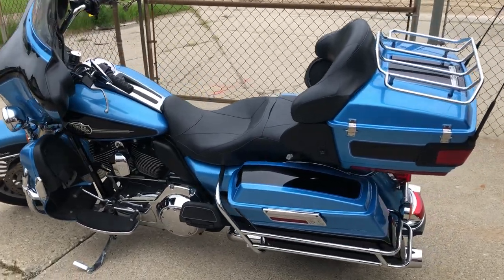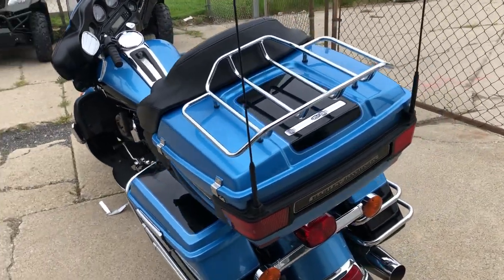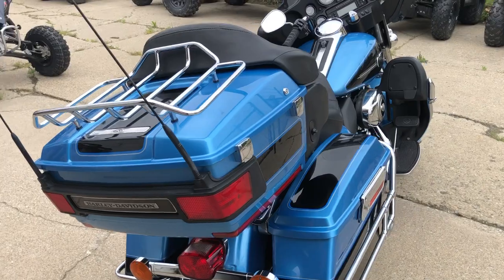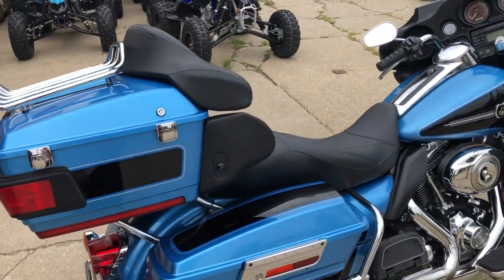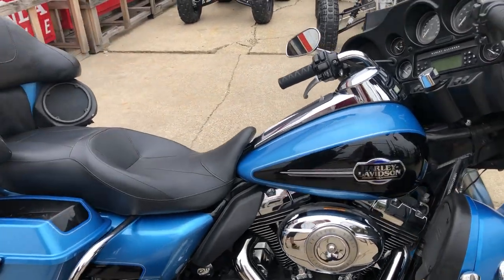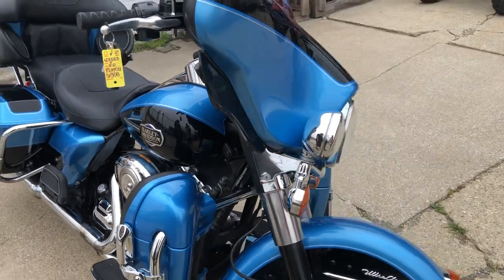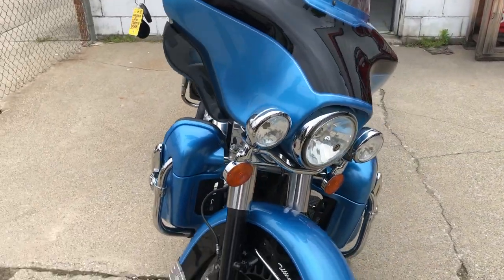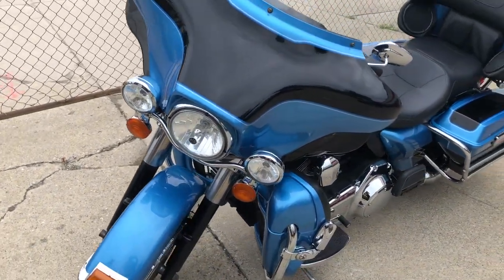USED 2011 HARLEY ULTRA CLASSIC FOR SALE, IN MI ALL STOCK, NO MODIFICATIONS!